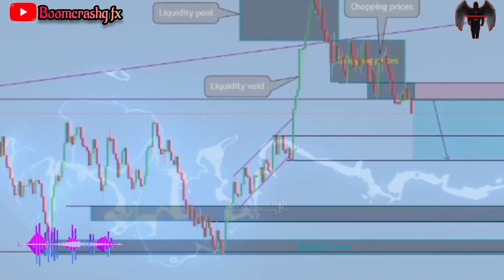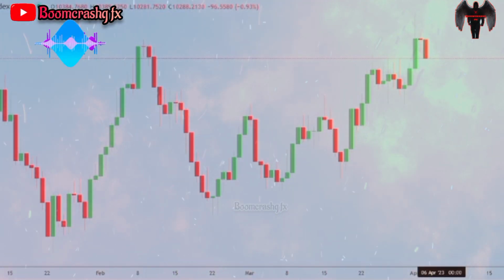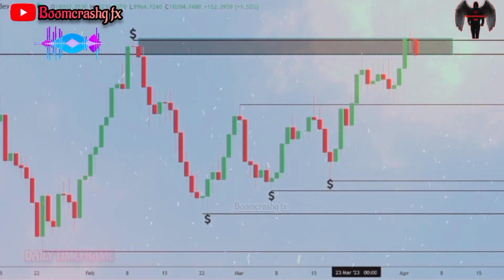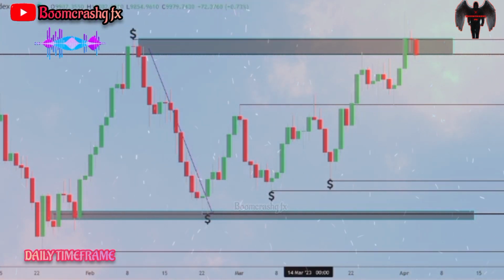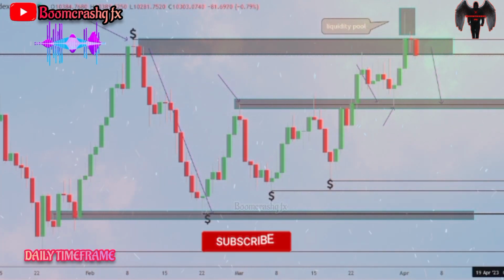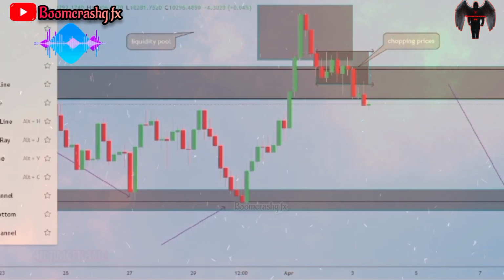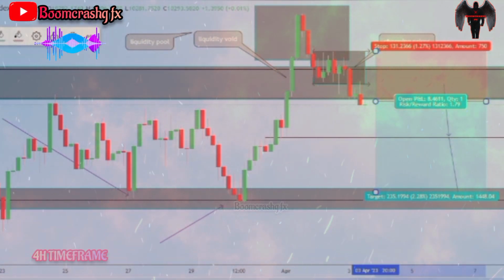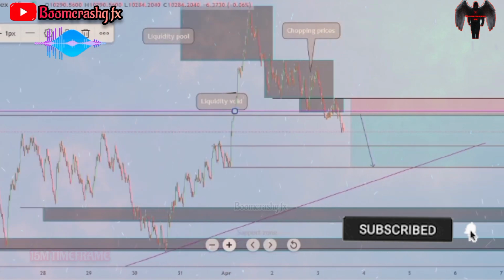How to Trade Liquidity Strategy || SMART MONEY MOVE || Boom and Crash Guru💥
📊Boom and Crash Guru Academy
📈Price/Smart Action Moves(Ticks)
🚻Free Daily Market Outlook

🎯Learn, Practice and Join the valuables when ready

💥Daily Valuables' Analysis with Trade Reasons.